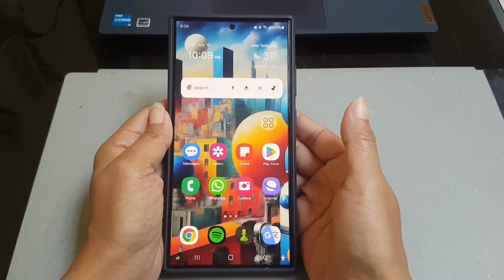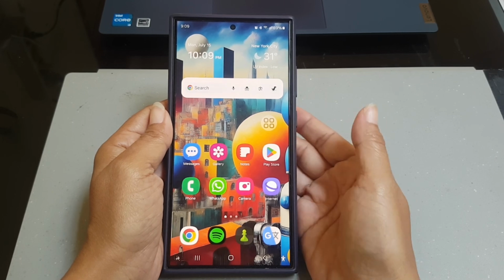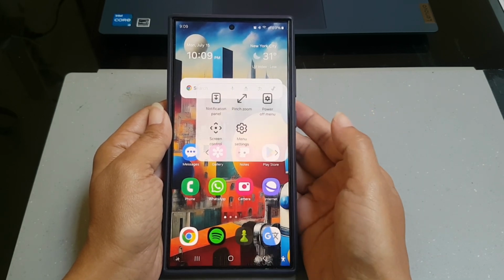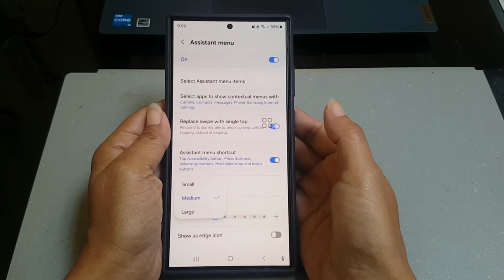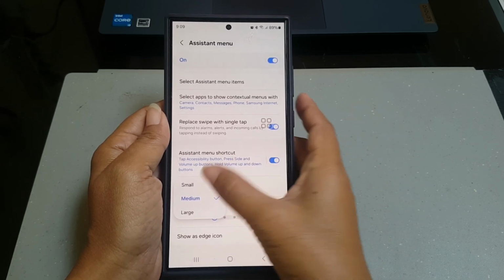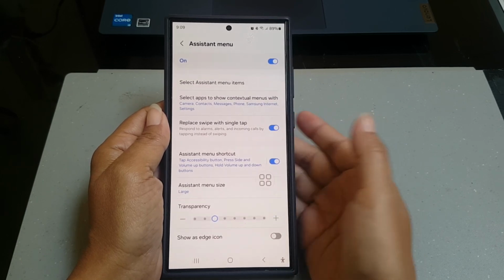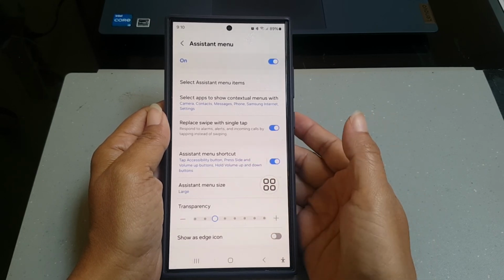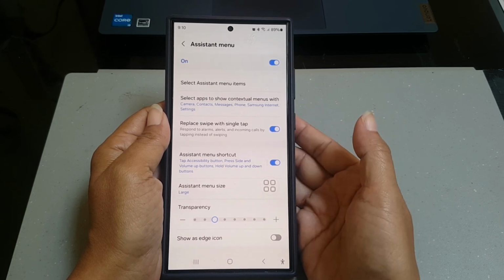How to change the size of the assistant menu icon on Samsung Galaxy S24 Ultra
In this video, you will find the steps on how to change the size of the assistant menu icon on Samsung Galaxy S24/S24+/S24 Ultra.

To change the size of the assistant menu icon on Samsung Galaxy S24 Ultra, do the following steps:
- Tap the assistant menu icon.
- Tap "Menu settings".
- Tap "Assistant menu size".
- Select the desired size you'd like to use. There are three sizes available: "Small", "Medium", and "Large".